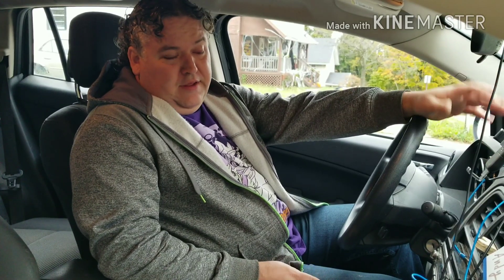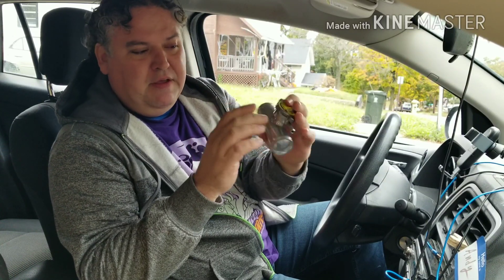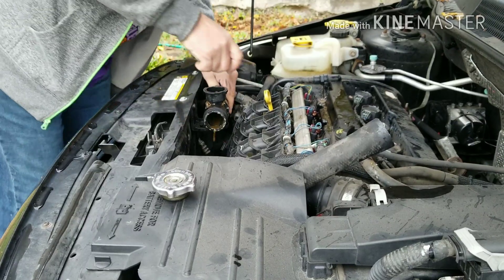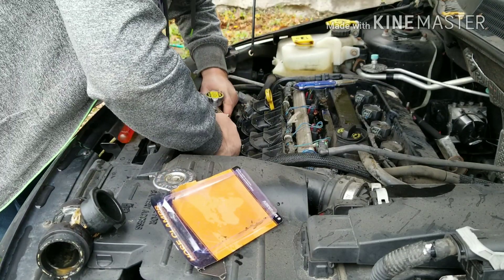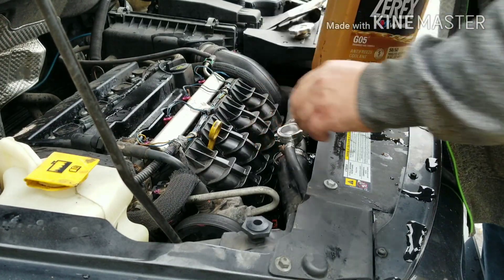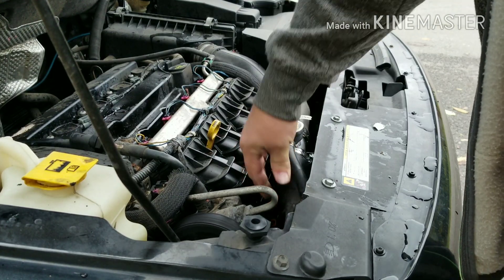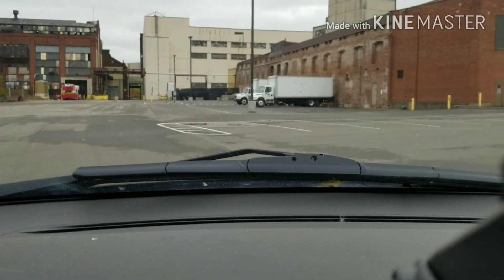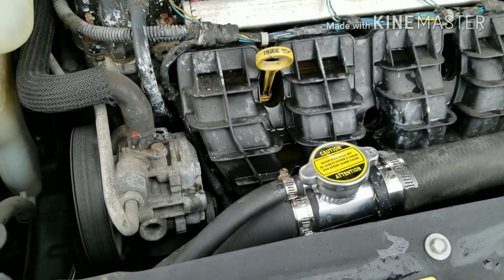Fix your Cooling System with this Cheap Part! | The part Dodge doesn't want you to know about!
👍 Here is a strange aftermarket replacement part that solves all of the cars issues.

Radiator pipe has sprung a leak and I go in to fix it, only to find that I have to replace all of the upper hoses as one part! The T connector for the hoses and the radiator cap is plastic welded together as one long piece. It will cost $75 just to get the replacement part through the local dealer. :(
Here is the cheesy molded Upper Radiator Hose part# 66090
The molded plasti T connector is what broke on my dodge caliber. It formed a small pin-hole leak.
I took a knife and cut off the plastic t-connector as close to the connector as I could, Installed the
32MM 1.25" inch 1 1/4" POLISHED ALUMINUM IN LINE RADIATOR HOSE FILLER NECK CAP
and used regular old hose clamps to mont the hoses onto it.